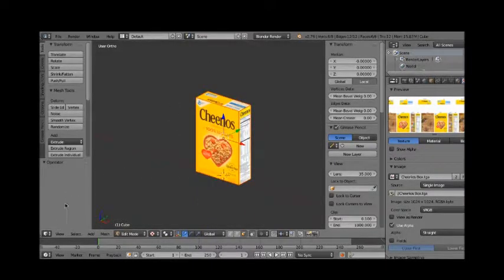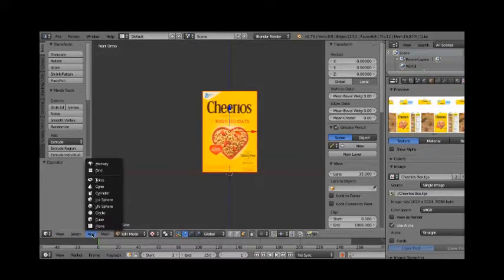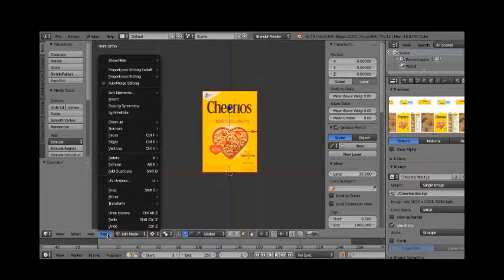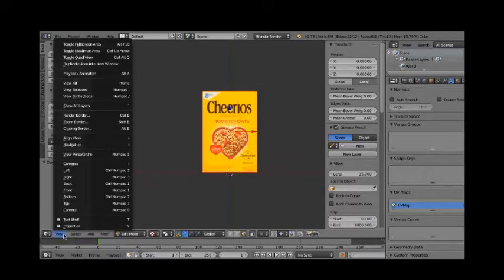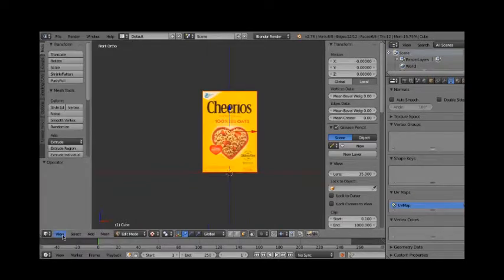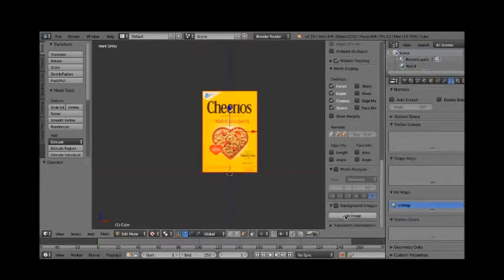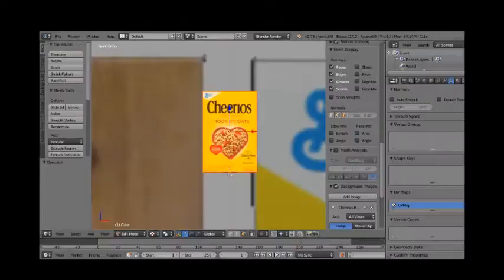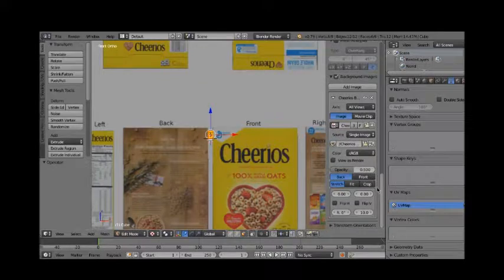Blender UI Tutorial, Part 3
In this third part of the Blender UI tutorial, I deal with materials (on an extremely basic level, mostly to do with textures), and some odds and ends.